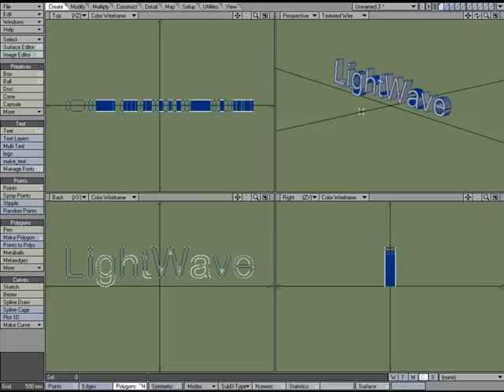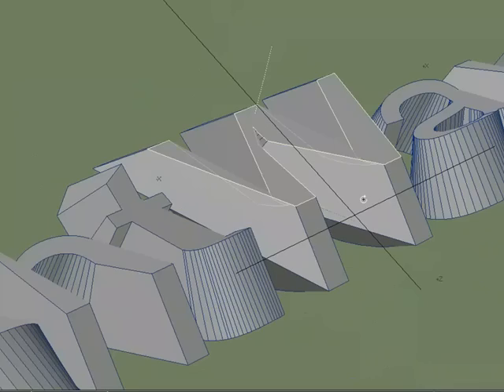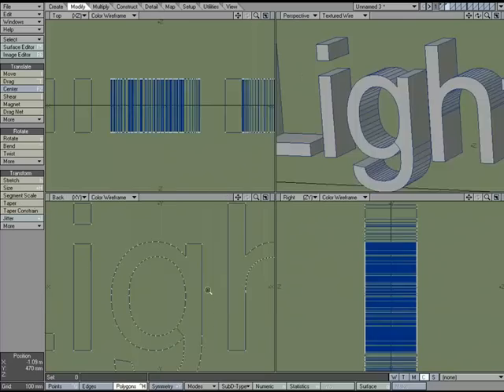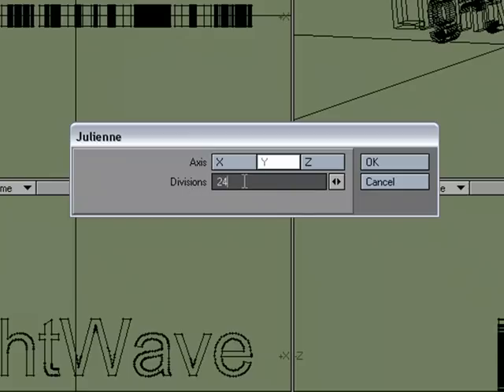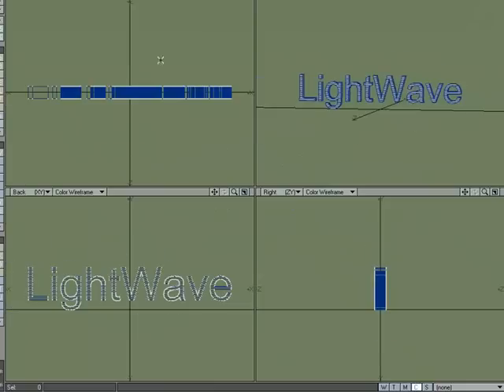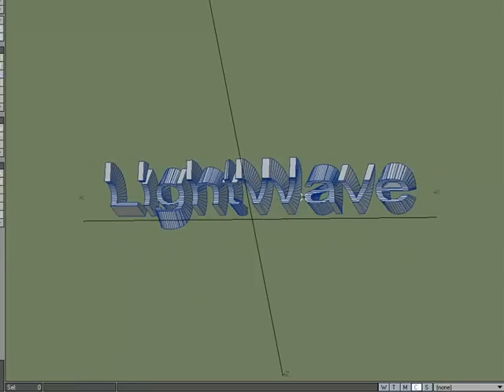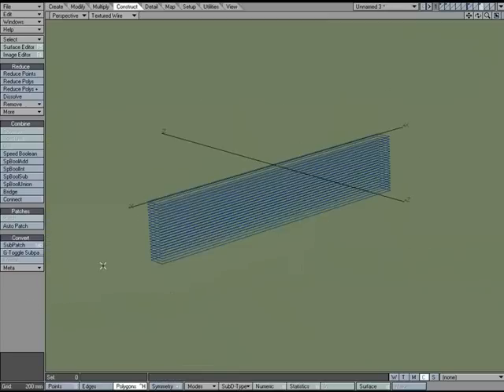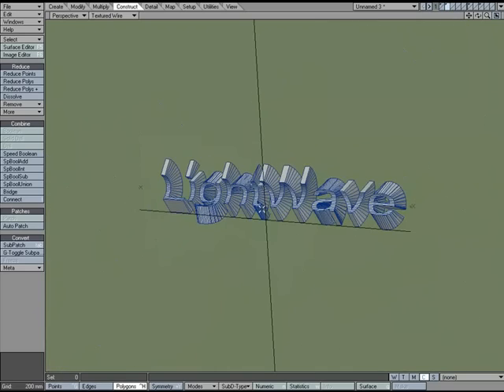Julienne Tutorial in NewTek's LightWave 3D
William Vaughan shows us how to use the Julienne tool.